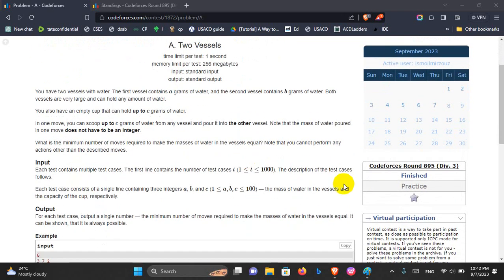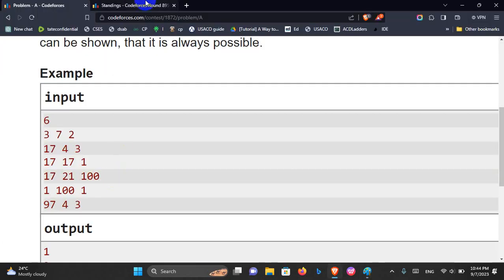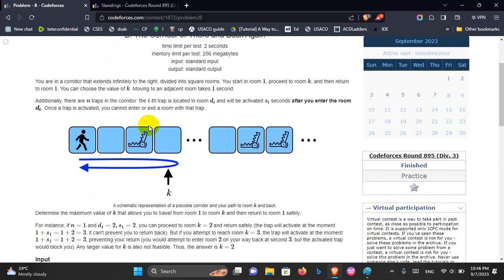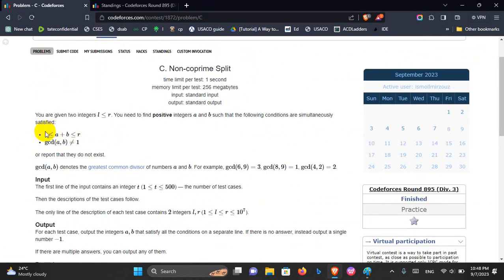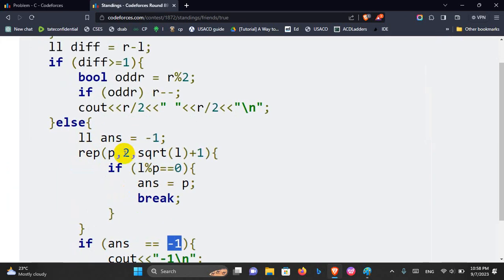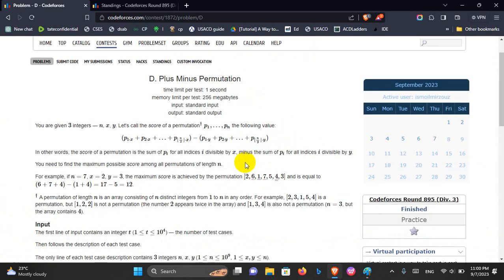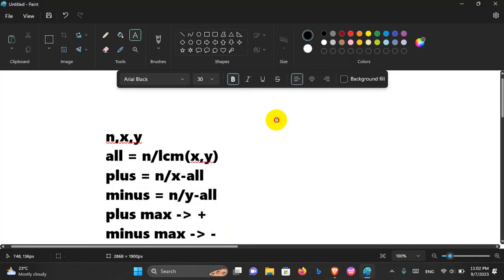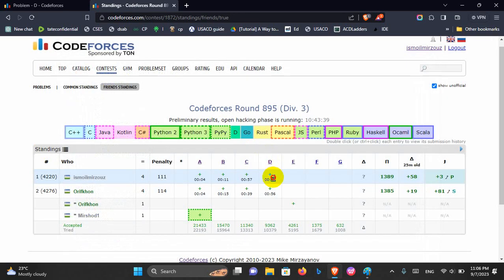Codeforces Round 895 (Div. 3) A&B&C&D || Post-contest discussion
Post-contest discussion of the Codeforces Round 895 (Div. 3) Problems A&B&C&D explained and solutions showed
Solution&Explanation:
A. Two Vessels
B. The Corridor or There and Back Again
C. Non-coprime Split
D. Plus Minus Permutation

Also, roadmap how to become pupil for people who are stuck at newbie will be released soon.